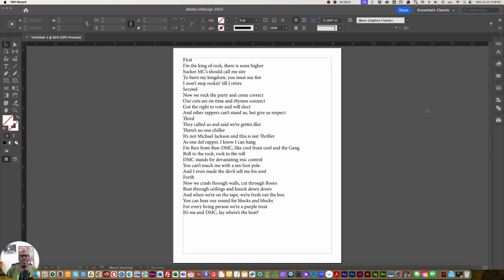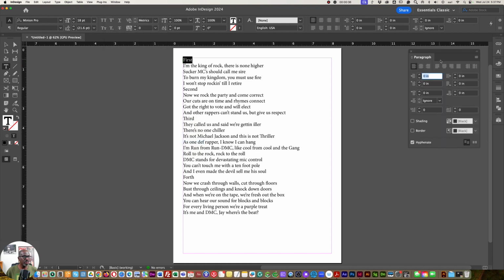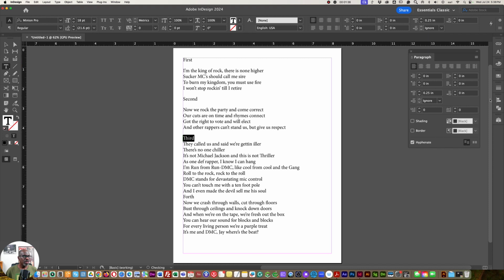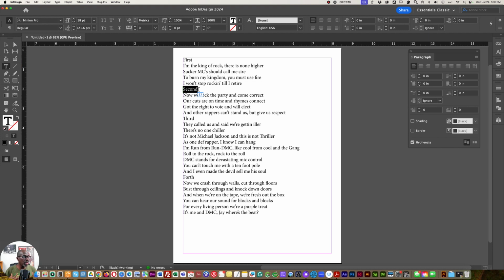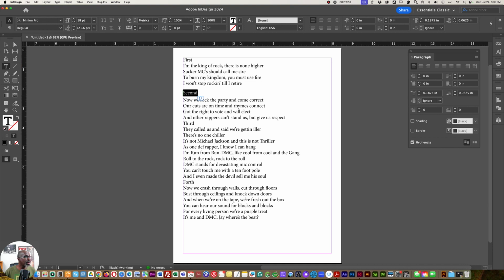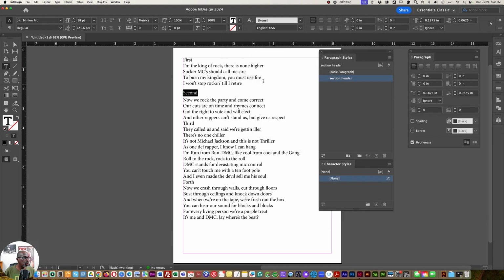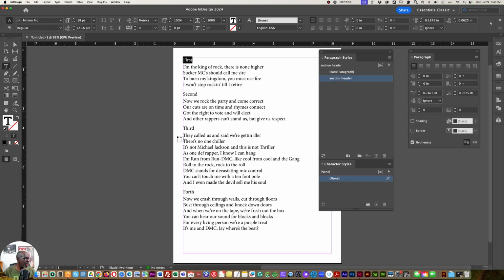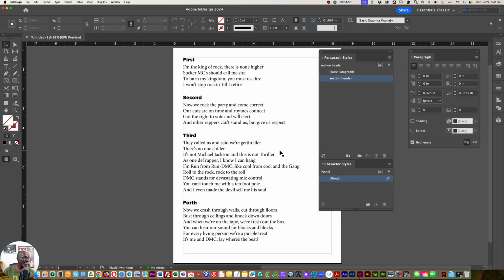Master Paragraph Spacing Quickly